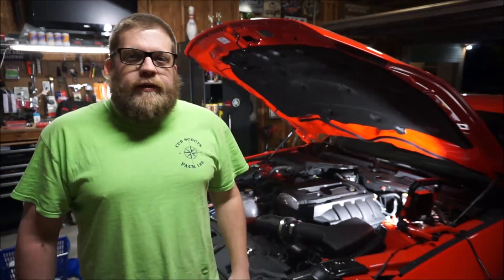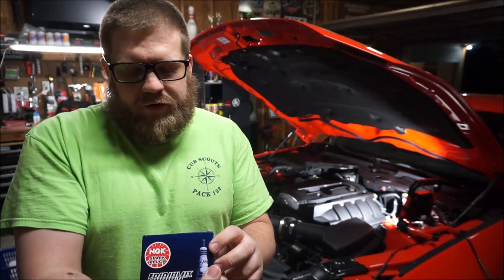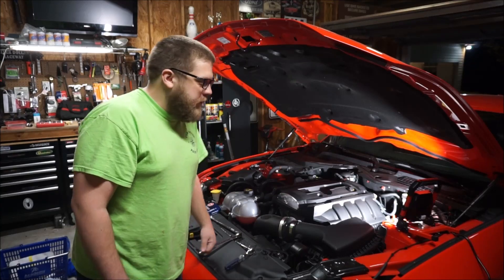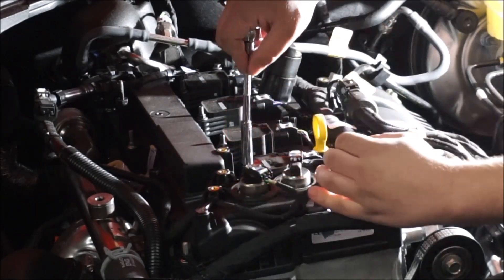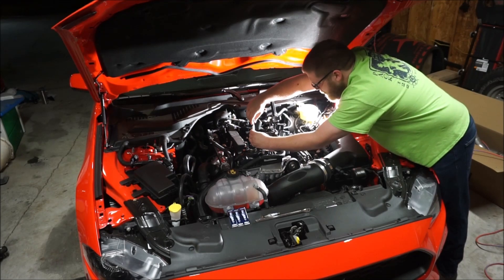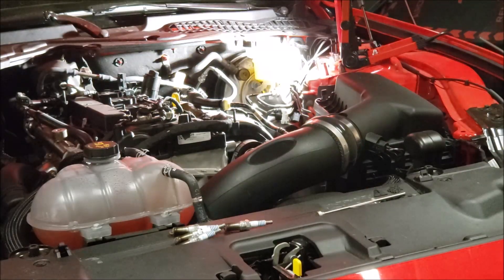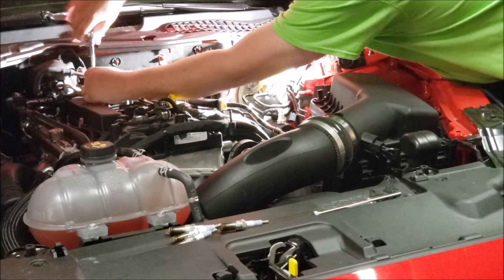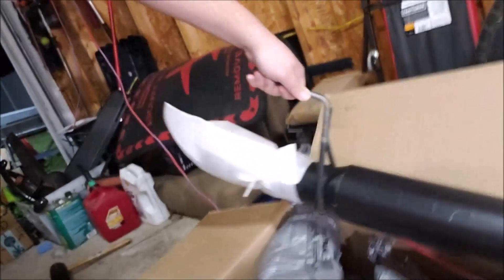TunePlus NGK Spark Plugs - EcoBoost Mustang (2015-2022)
I hope this video takes some of the mystery out of changing spark plugs on these Ecoboost engines. Takes all of ten minutes and you're back on the road. The Spark plugs I installed are 1-step colder NGK plugs from Adamtuned LTR7IX-11 (6510) gapped to Tune+ spec. .0275 for 91/92/93/E30 fuels and .0245 for E85 fuel

Follow me at MustangsbyMatt on Instagram and Twitter.

*Thumbnail design created by Green Bow Editing.